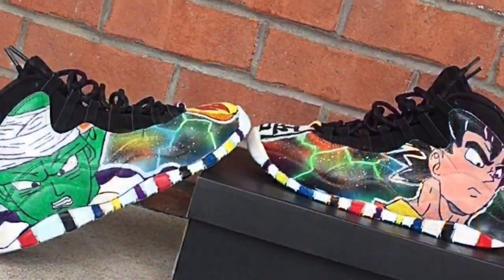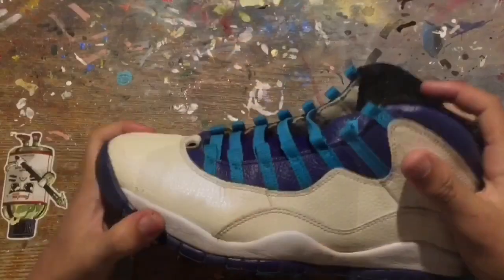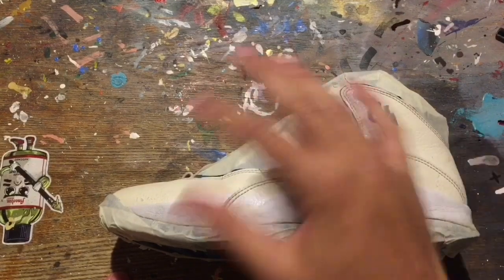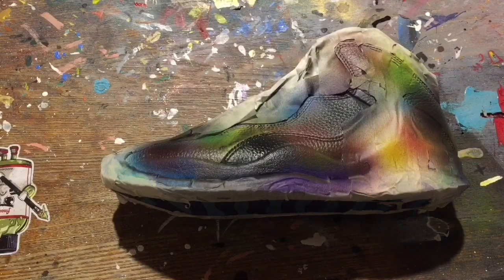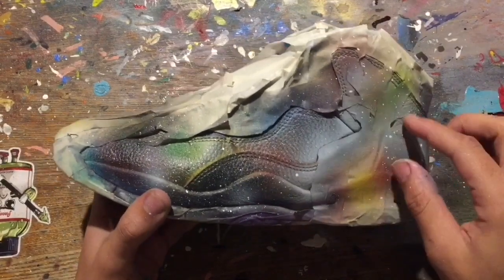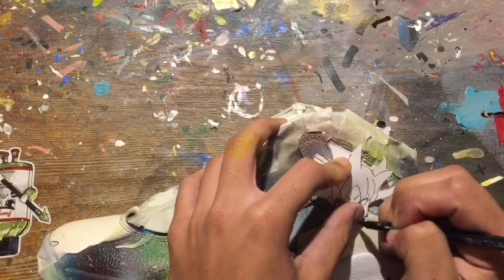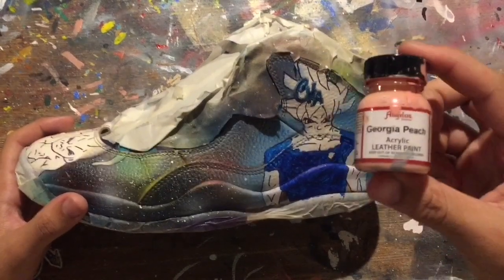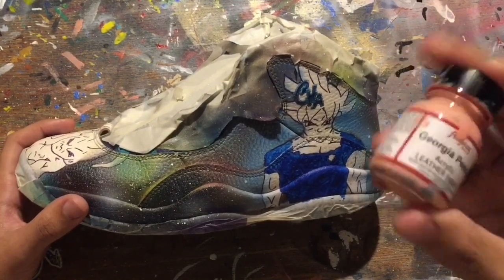AIR JORDAN 10 CUSTOM | DBZ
Dm me to place your own custom shoe order. Are you team air jordan?
**DONT OWN COPYRIGHTS TO MUSIC**
GET YOUR CUSTOMS!